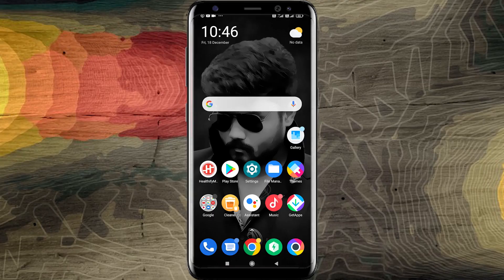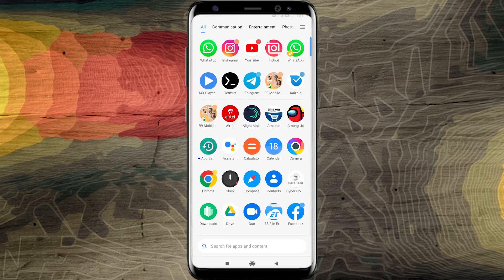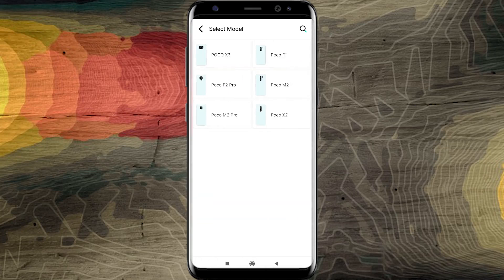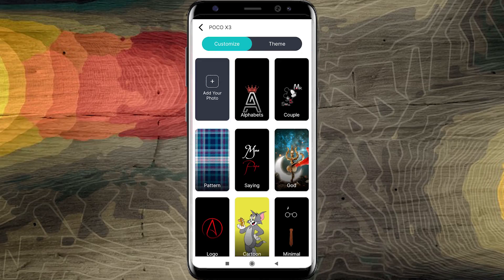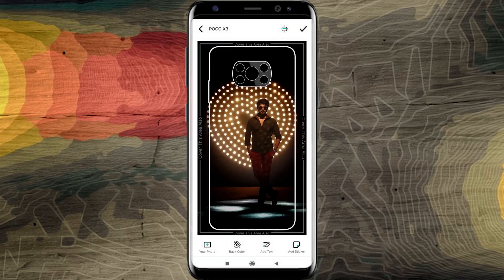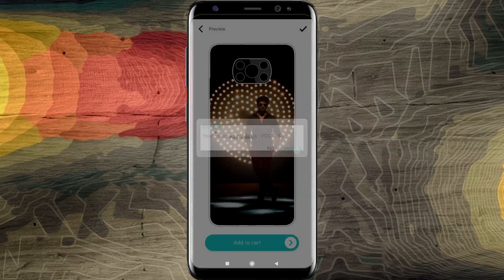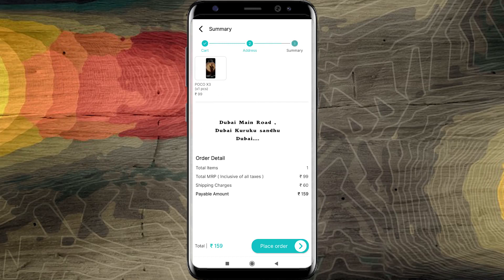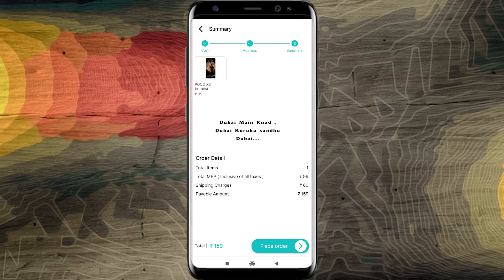How To Buy A Printed Case (Print Your Photos) Online In Tamil